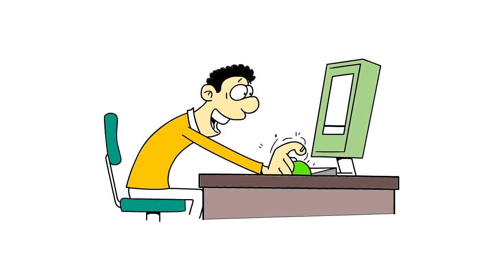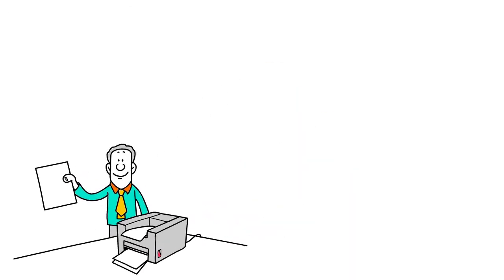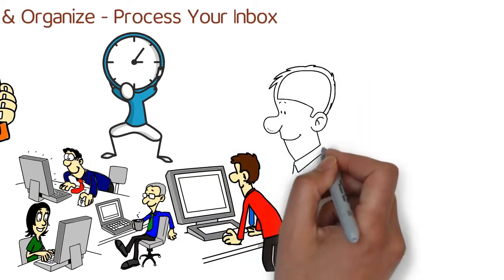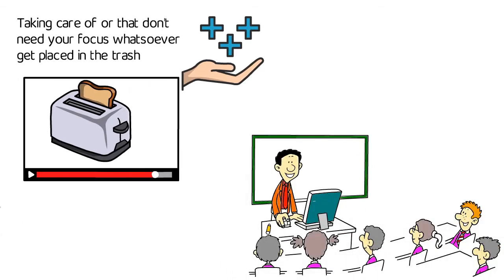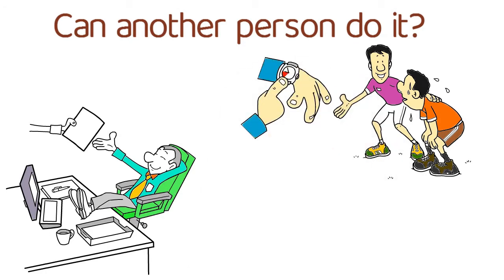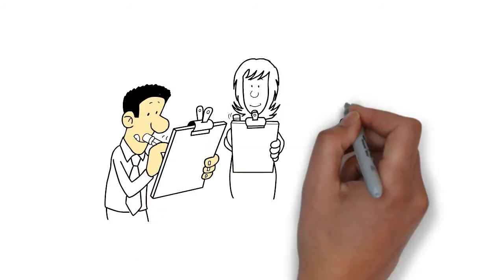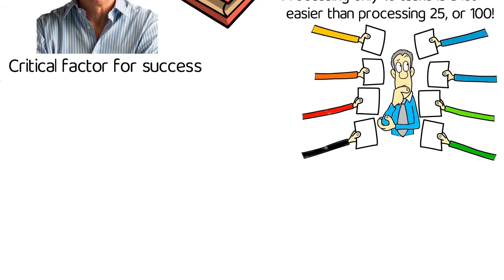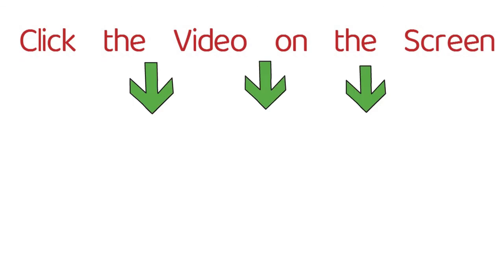Productive 101: Getting Things Done For Beginners (GTD Method)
I'll give you some productivity tips, and I'll teach you how to be productive at home, or anywhere for that matter. I'll tell you how to get more things done with the David Allen GTD Method. These steps will help you with time management, and they'll teach you how to get things done faster so you can live your best life.

On this channel, I’ll show you how to make money on autopilot. I’ll give you side hustle ideas and business ideas, as well as how to make money online. If you want to earn money while you sleep, then this channel is for you!

# 33